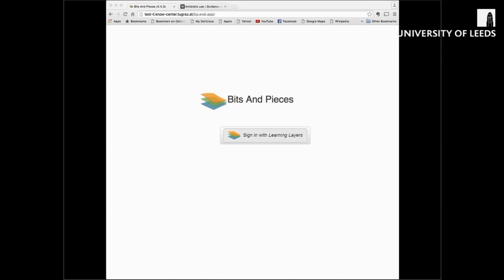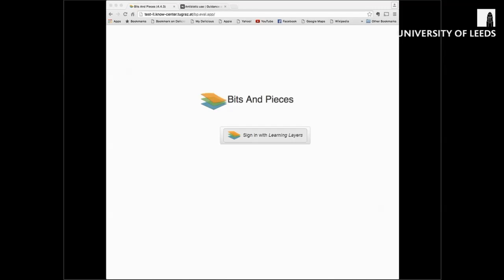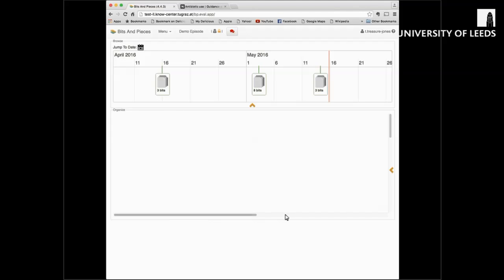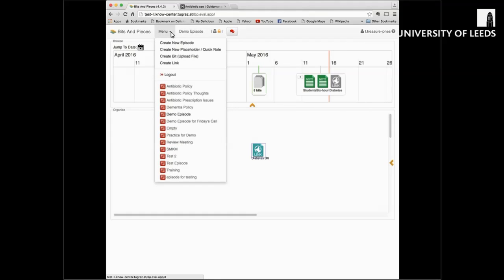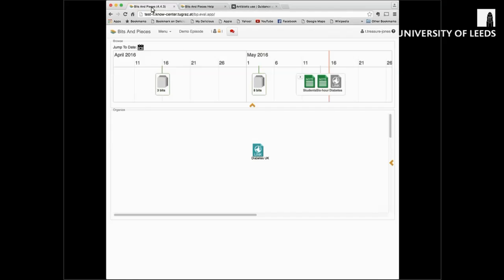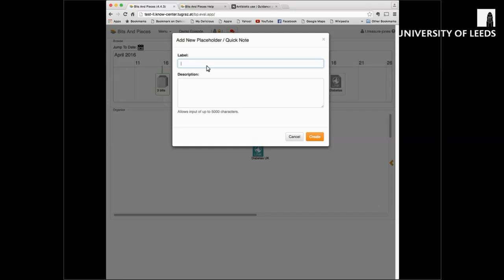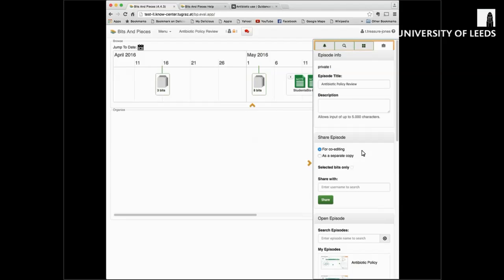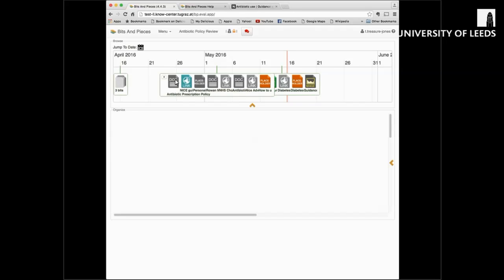Learning Layers Pilot - Introduction to Bits & Pieces and Living Documents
-A video aimed at the groups taking part in the Learning Layers pilot studies in healthcare. This video provides an introduction and demonstration of the Bits and Pieces and Living Documents tools and takes you through a step by step example of how they could be used to support healthcare teams who are developing new policies, protocols or projects. It covers the same material that would be covered in the face to face training session and is intended as a back-up for those who are unable to attend that session.